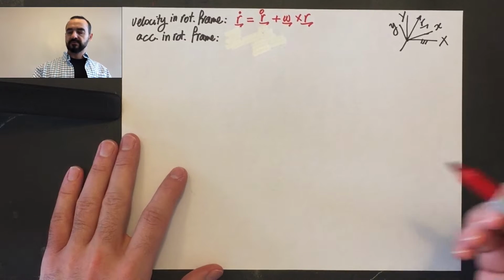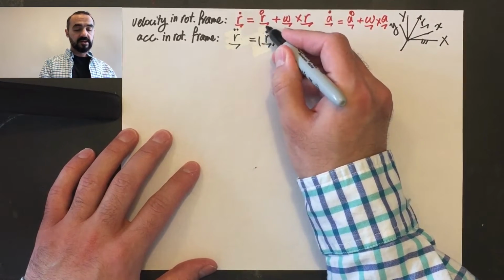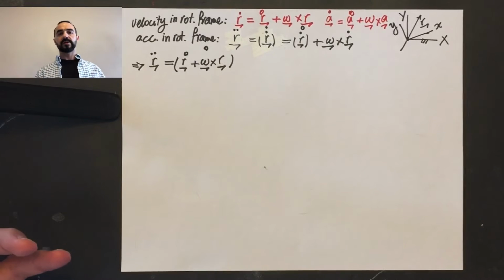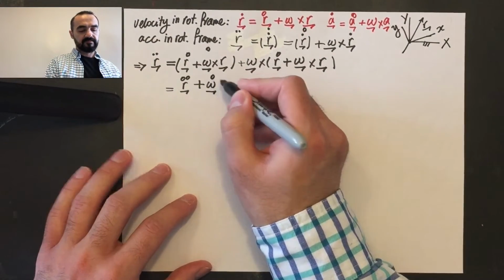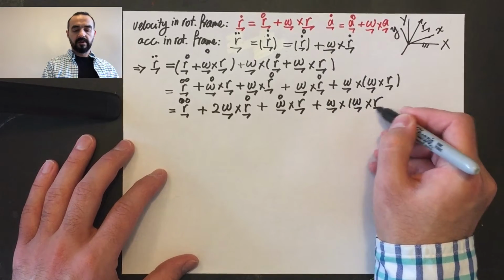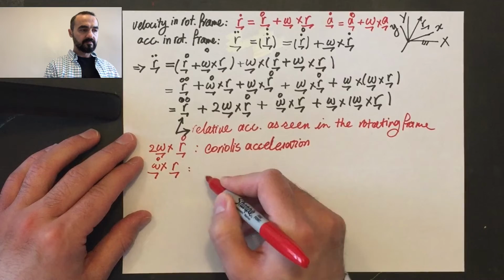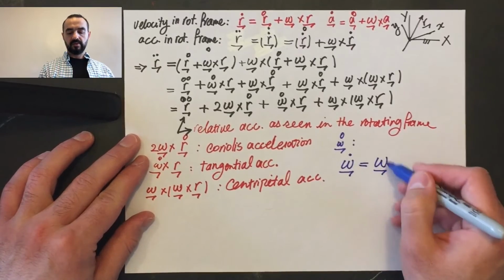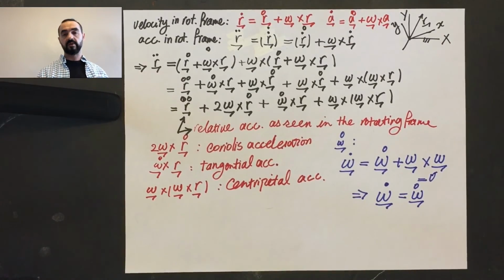Acceleration in Rotating Frame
Acceleration in rotating frame is described in this video.

In previous video, I described velocity in rotating frame.